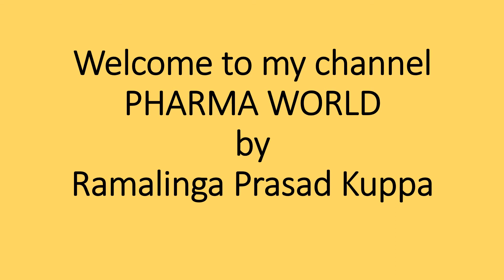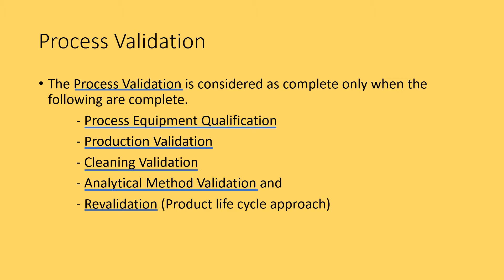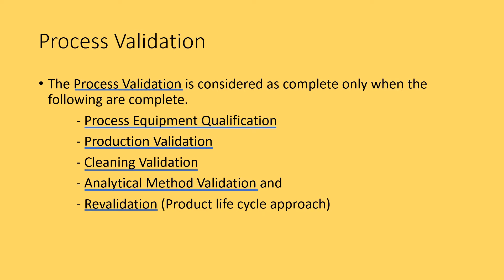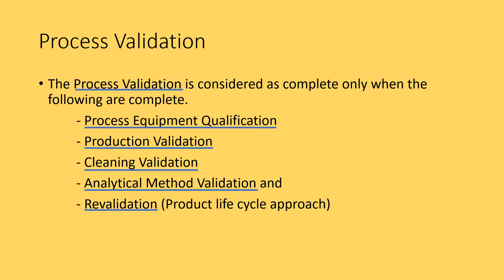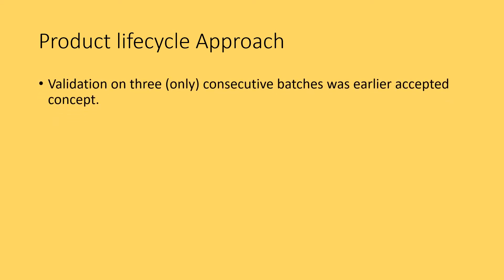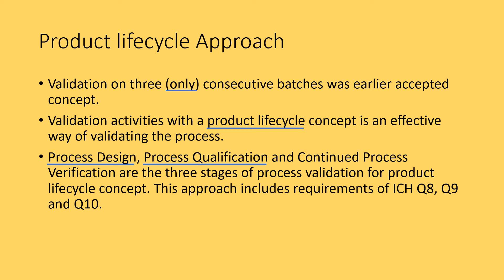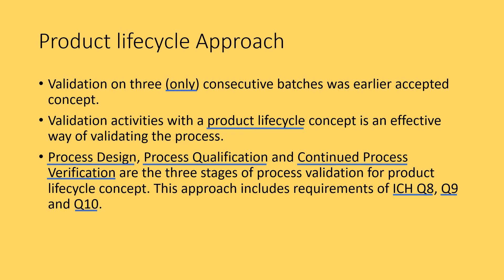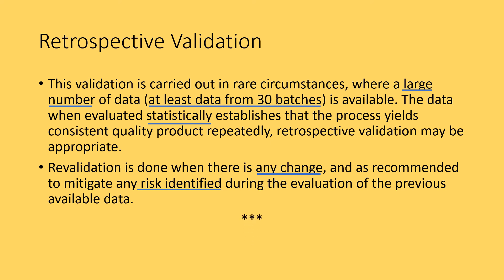Manufacturing process validation features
Process Validation, the right approach away from routine 3-batch validation system. This approach focussing on process design, process qualification and continued process verification is explained. This way the process validation can be successfully and effectively achieved on continuous basis throughout the life cycle of the product. – Ramalinga Prasad Kuppa